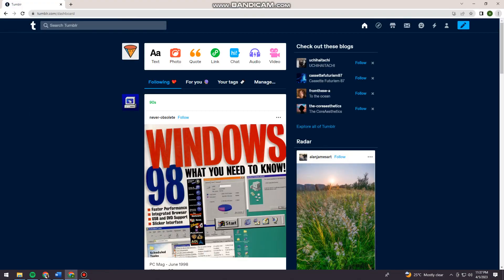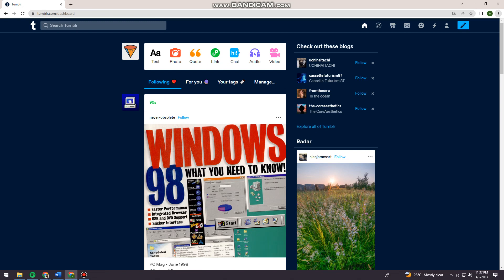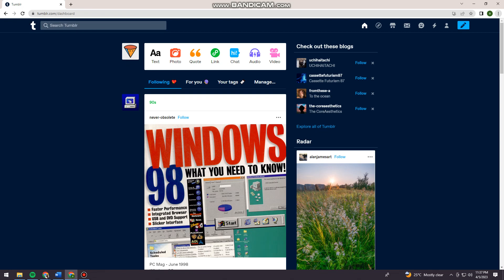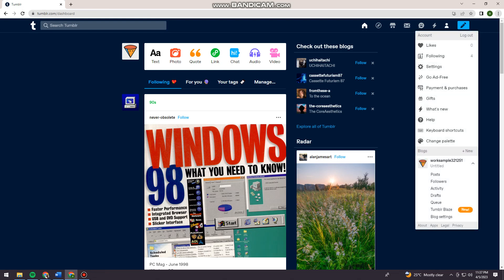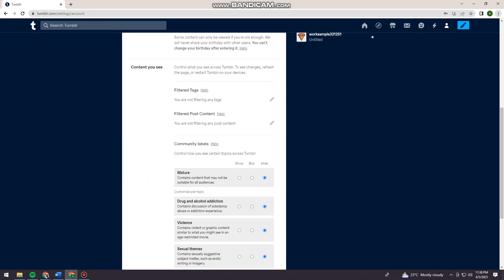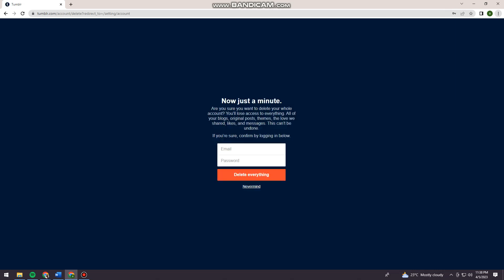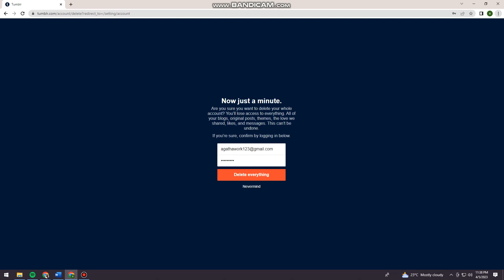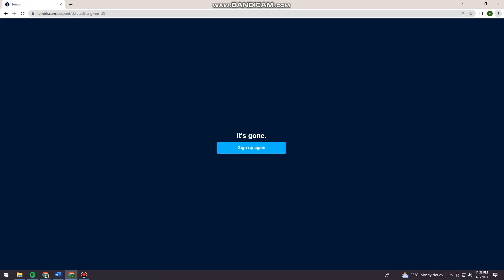How To Delete Tumblr Account (2023 Guide)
Learn How To Delete Tumblr Account (2023 Guide).In this tutorial, you will learn how to delete your Tumblr account in 2023. Whether you're taking a break from social media or want to permanently delete your account, this guide will show you how to do it in a few simple steps.

Before you delete your Tumblr account, keep in mind that this action is irreversible. Once you delete your account, all of your posts, likes, and other data will be permanently removed from Tumblr's servers. If you're sure you want to delete your account, here's how to do it:

Log in to your Tumblr account on the Tumblr website.

Click on the user icon in the top right corner of the screen.

Click on "Settings" from the drop-down menu.

Scroll down to the bottom of the Settings page and click on "Delete account."

Follow the on-screen instructions to confirm the deletion of your account.

If you change your mind after deleting your account, you have up to 30 days to reactivate it. After that, your account and all of its data will be permanently deleted.

That's it! You have successfully deleted your Tumblr account.

We hope this tutorial was helpful for you. 💭 Have a question about this tutorial?